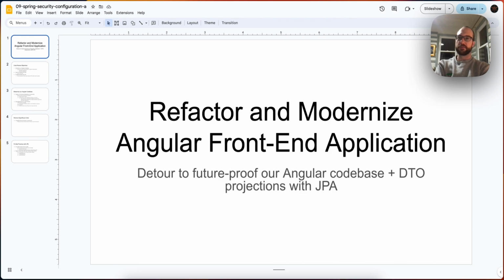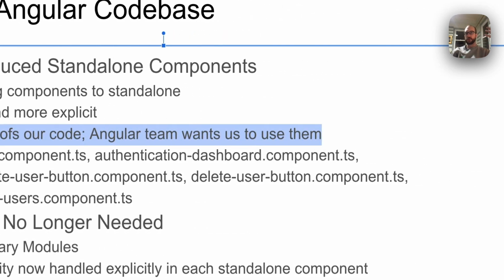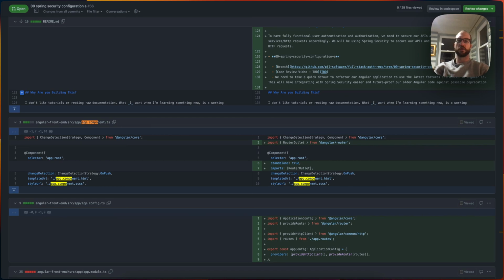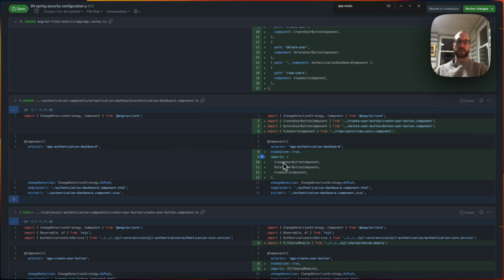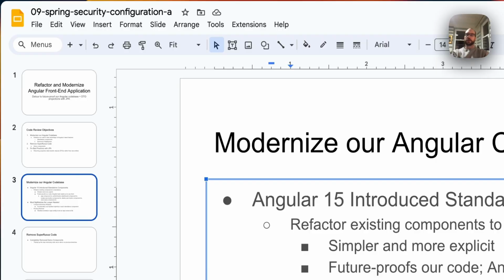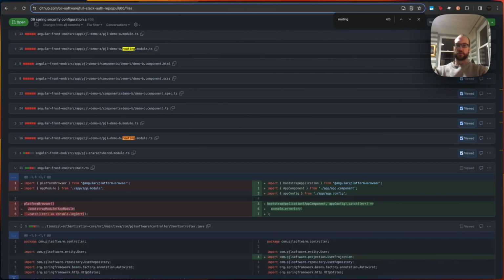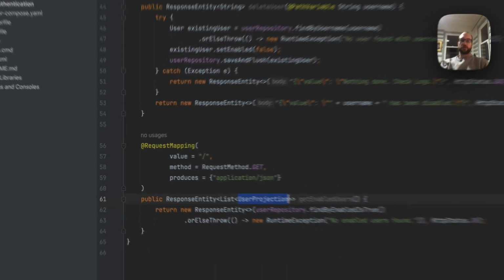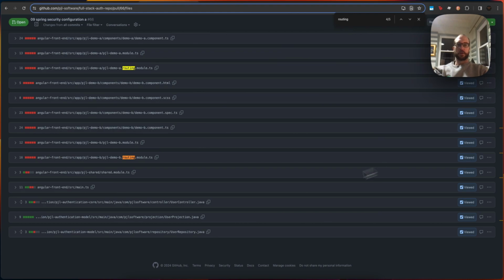Modernizing our Angular Codebase (+ JPA Projections)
🌐 Modernizing our Angular Codebase and JPA Projections 🚀

I'm an idiot! When I set up the angular codebase in a previous video, I completely tossed out the auto-generated code from the Angular team thinking it was intended for hello world applications. It was not! It was actually a demonstration of the latest (and best) way to set up an Angular codebase.

🔐 What You'll Learn in This Tutorial:

In this tutorial, we'll refactor our previous codebase to use standalone components and ditch our NgModules. We'll centralize our application configuration and get rid of all the excess code we've been carrying.

We'll right another wrong by using a User JPA Projection as our Data Transfer Object (DTO) rather than return User entities that expose all of our sensitive user data.

🚀 Why Watch? Paying off tech debt and seeing exactly what the debt was costing us is a valuable exercise that mimics the real world.

  - git checkout 09-spring-security-configuration-a

Chapters

0:00 - Why I'm an idiot
1:45 - Video objectives
2:18 - Modernize our Angular codebase
8:03 - Remove superfluous code
10:00 - Fix bad practices with JPA